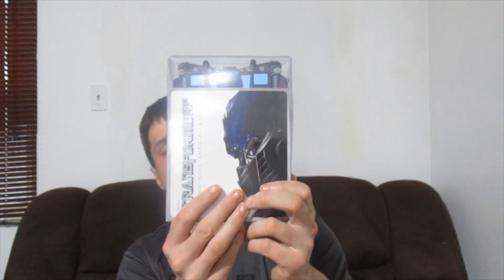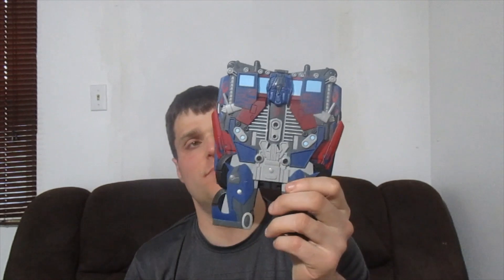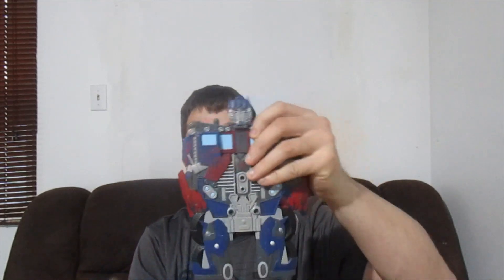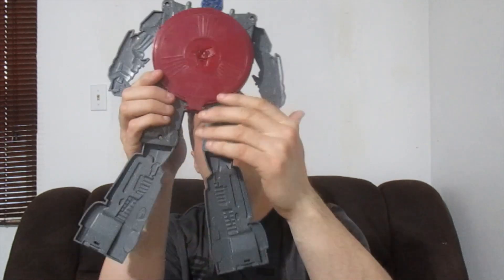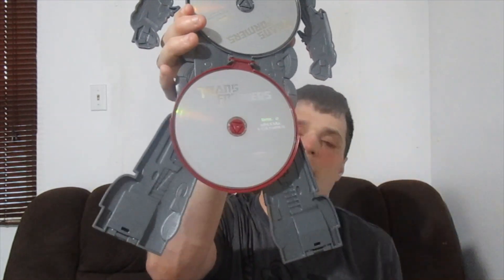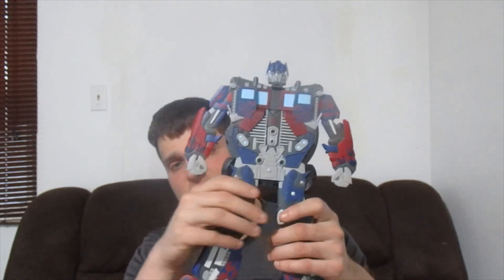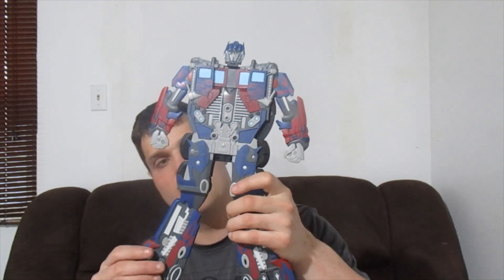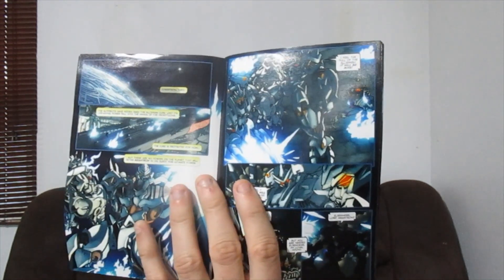Transformers Movie Special Edition DVD